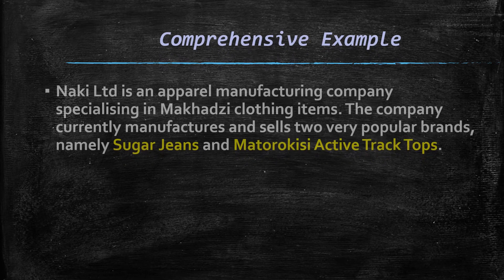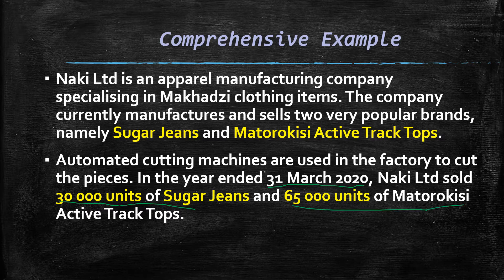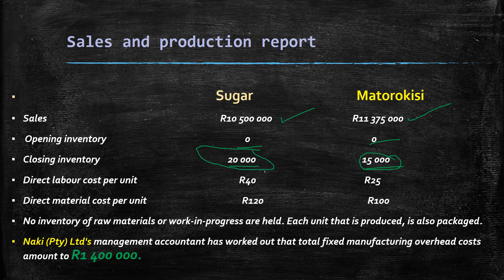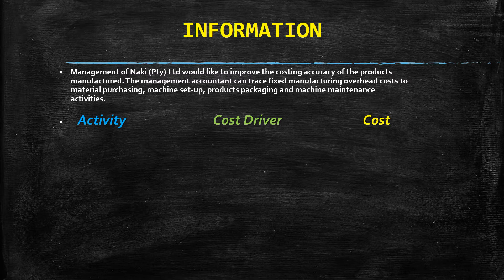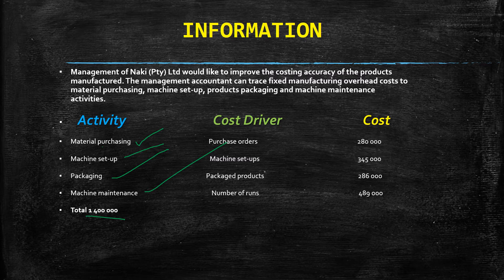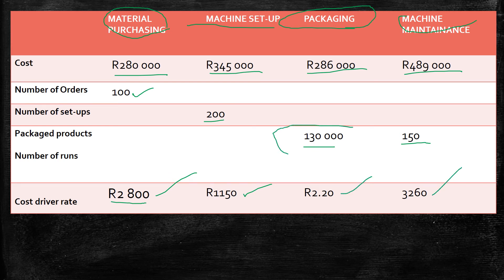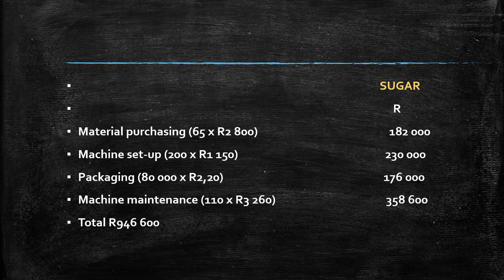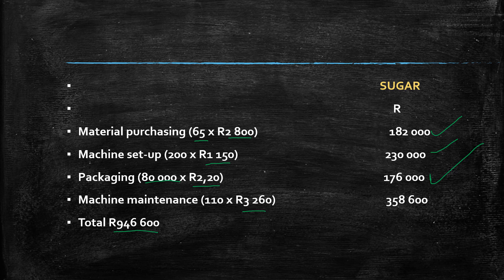How calculate Activity-Based-Costing(ABC)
This tutorial is all about Calculating ABC system, from the first stage of allocation(creating cost centre"s)  and stage 2 which is allocating the costs to individual products, the example is comprehensive and informative.